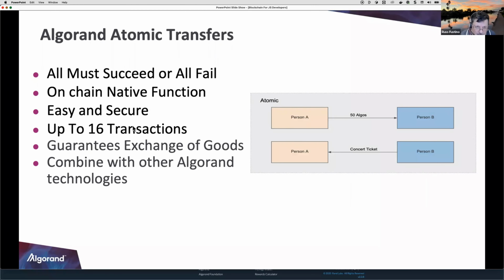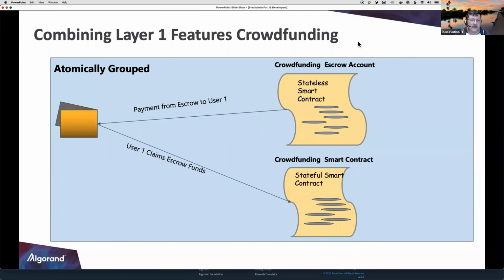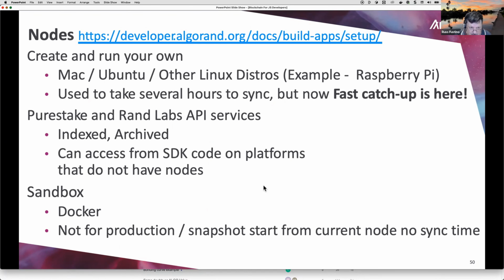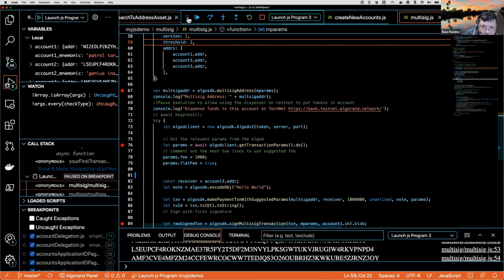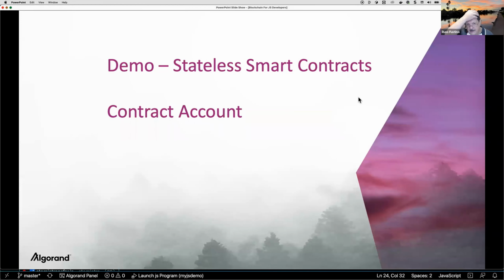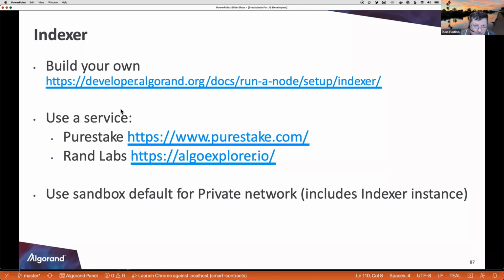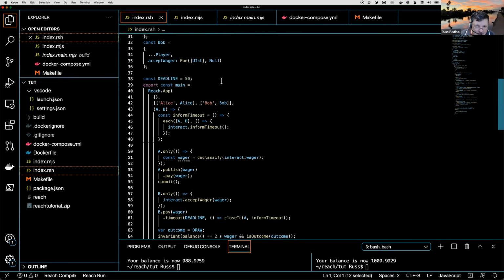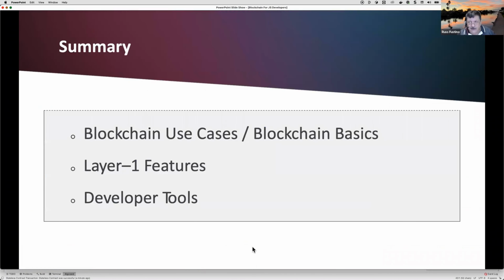Blockchain for JavaScript Developers with Algorand - Tutorial for building dApps with JS: Part Two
Learning Algorand is valuable because it offers a high-performance, secure, and energy-efficient blockchain with strong real-world use cases and developer-friendly tools. It uniquely solves the "blockchain trilemma" (balancing security, scalability, and decentralization) and uses mainstream programming languages like Python, which lowers the barrier to entry for developers.

Key Benefits of Learning and Using Algorand:
1- Exceptional Performance: Algorand offers fast transaction speeds (up to 10,000 transactions per second) and instant finality (transactions are irreversible almost immediately), which is crucial for real-world financial applications and seamless user experiences.

2- Robust Technology: The platform was founded by a Turing Award-winning cryptographer, Silvio Micali, and leverages a unique Pure Proof-of-Stake (PPoS) consensus mechanism that is highly secure, resistant to forks, and decentralized.

3- Developer Accessibility: Algorand distinguishes itself by integrating mainstream programming languages like Python and TypeScript, making it easier for a vast number of existing developers to transition into blockchain development. The AlgoKit CLI provides an instant setup and comprehensive tools to build and launch decentralized applications (dApps) quickly.

4- Sustainability: Algorand is a carbon-neutral blockchain, which is a major advantage for environmentally conscious projects and investors.

5- Real-World Applications & Ecosystem: Many organizations and governments use Algorand for use cases such as supply chain tracking, digital currencies (CBDCs), real estate tokenization, and decentralized finance (DeFi). Learning Algorand provides skills in high demand across various industries.

6- Innovative Features: It includes powerful, built-in Layer-1 features like Algorand Standard Assets (ASAs) for easy token creation (NFTs, fungible tokens) and atomic transfers for risk-free, multi-party transactions without complex smart contracts.

7- Future-Proof Security: Algorand is a leader in post-quantum cryptography, implementing security measures that safeguard the blockchain's history against future threats from quantum computers.

In summary, learning Algorand can provide you with expertise on a technically advanced, practical, and growing blockchain network with strong developer support and significant real-world adoption. You can explore more resources on the official Algorand Developer Portal to get started.